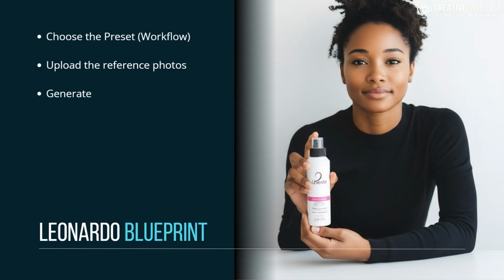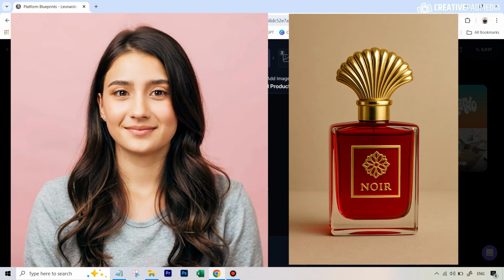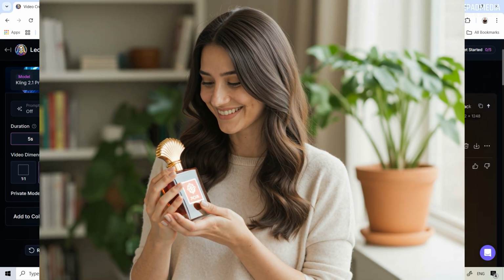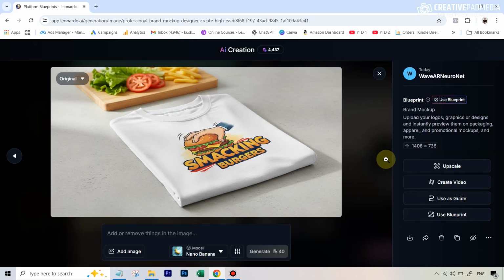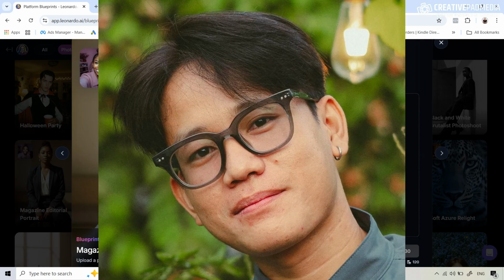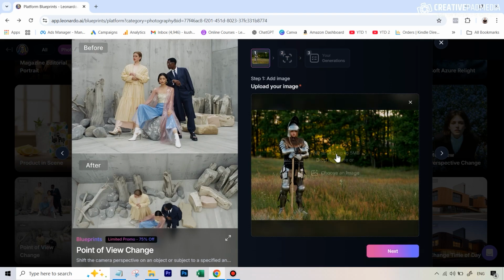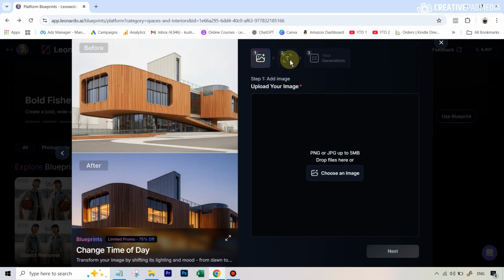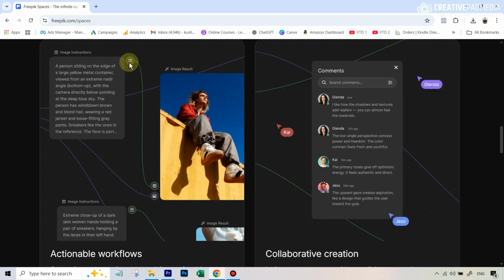NEW Leonardo AI Blueprints (FREE) Needs NO PROMPT. 20 Examples!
In this video tutorial, we will be seeing the all the new Leonardo AI Blueprints, which is a preset or workflow based AI image generator, where you simply upload the reference images and it produces the results with a single click. There is no need for any prompt. We'll be looking at 20 different examples, right from product & marketing presets, to film and photography presets, to real estate presets.